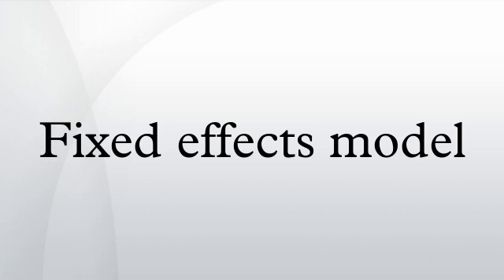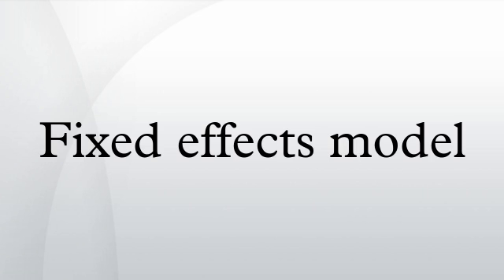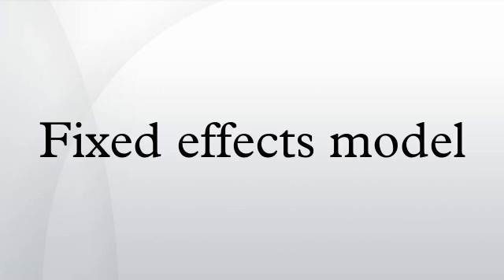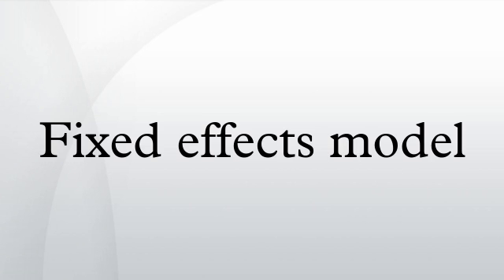Fixed effects model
In econometrics and statistics, a fixed effects model is a statistical model that represents the observed quantities in terms of explanatory variables that are treated as if the quantities were non-random. This is in contrast to random effects models and mixed models in which either all or some of the explanatory variables are treated as if they arise from random causes. Contrast this to the biostatistics definitions, as biostatisticians use "fixed" and "random" effects to respectively refer to the population-average and subject-specific effects (and where the latter are generally assumed to be unknown, latent variables). Often the same structure of model, which is usually a linear regression model, can be treated as any of the three types depending on the analyst's viewpoint, although there may be a natural choice in any given situation.
In panel data analysis, the term fixed effects estimator (also known as the within estimator) is used to refer to an estimator for the coefficients in the regression model. If we assume fixed effects, we impose time independent effects for each entity that are possibly correlated with the regressors.